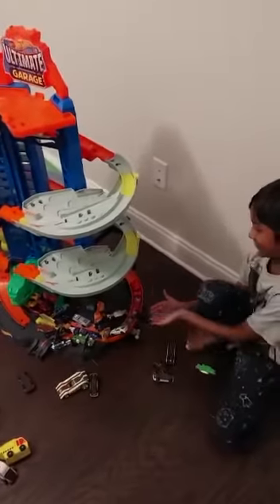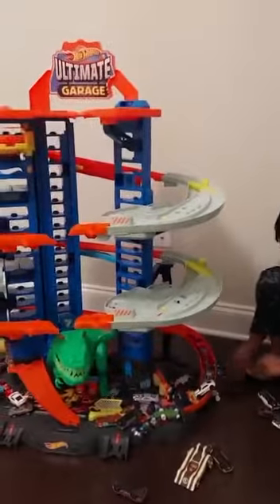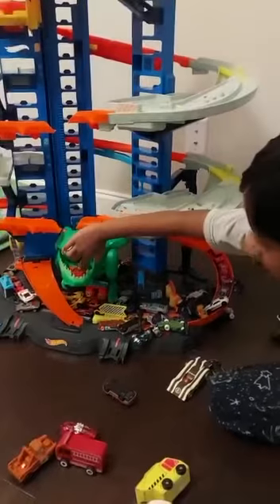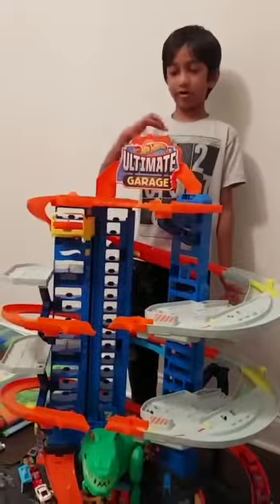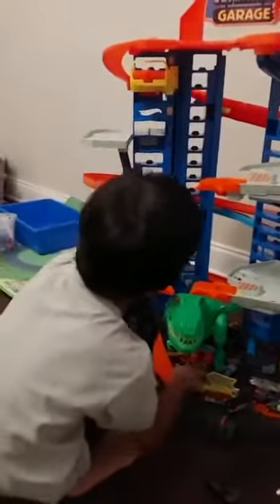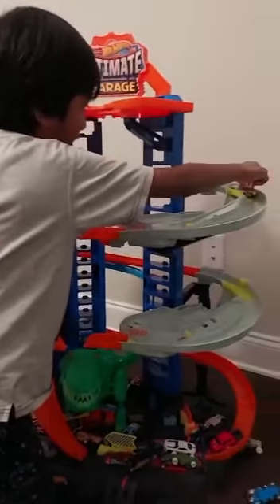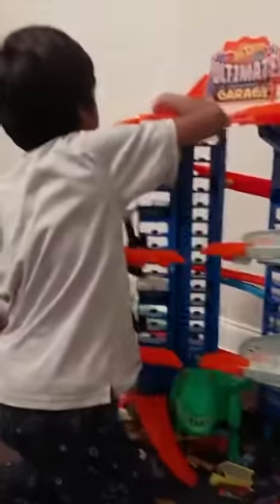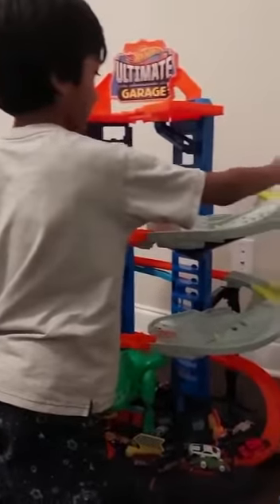Ayaan’s Toy Review